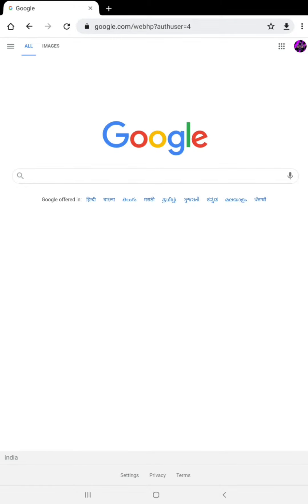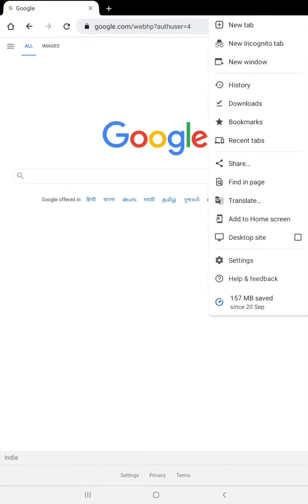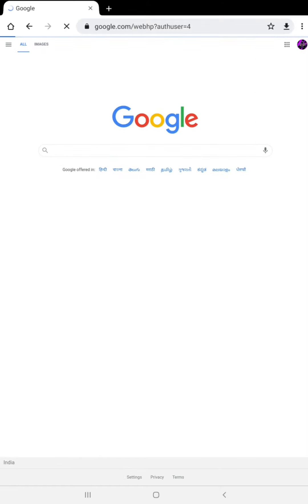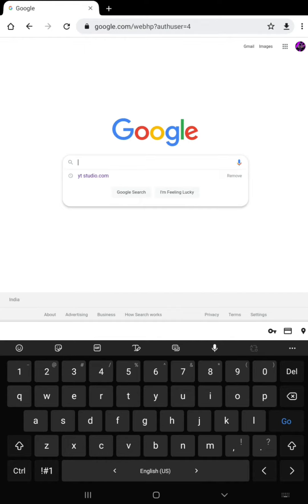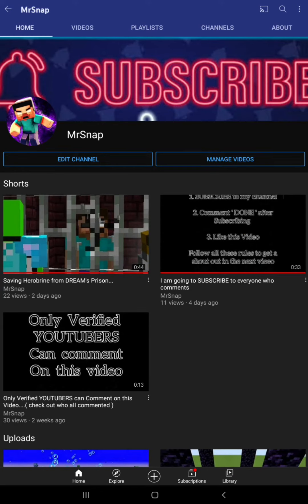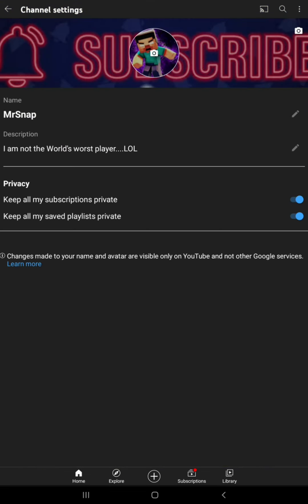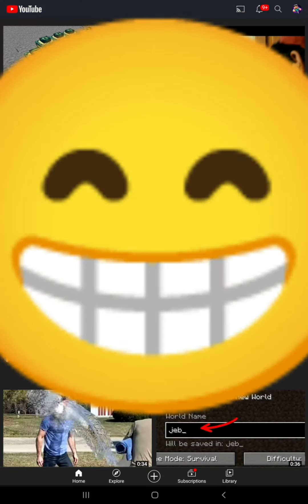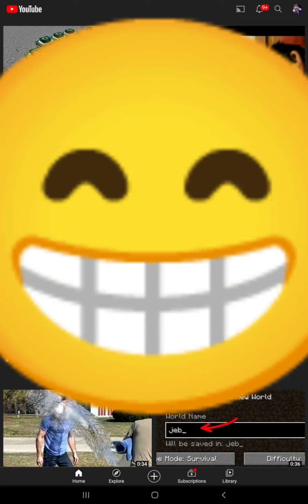How to HIDE your SUBSCRIBER count on YouTube